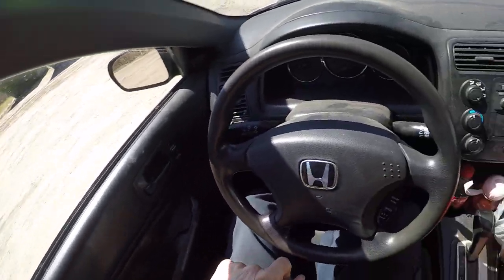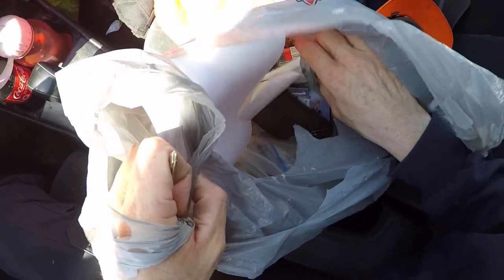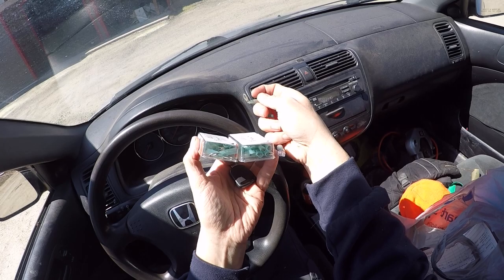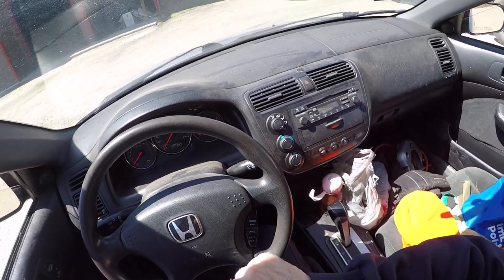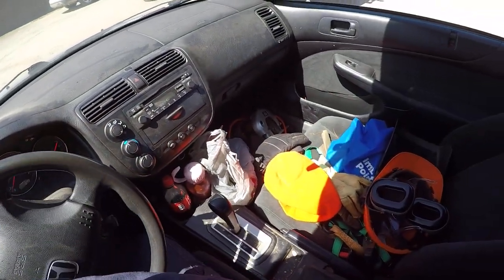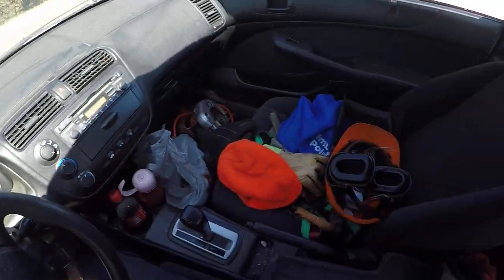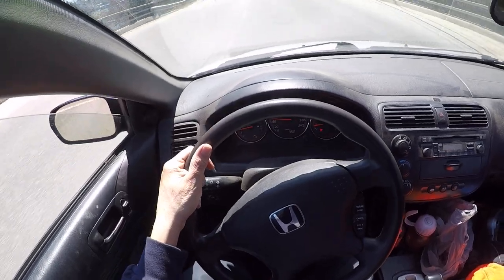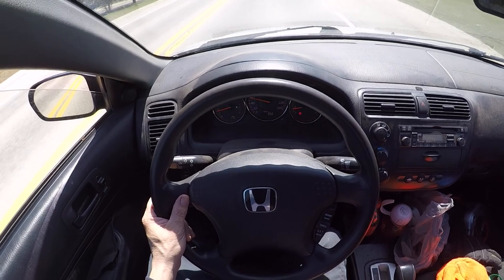I'm in trouble